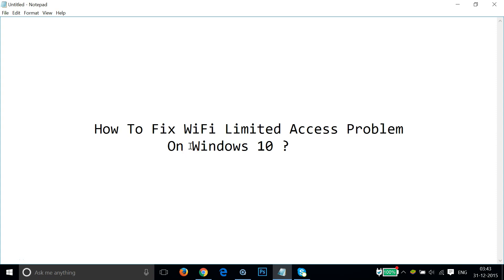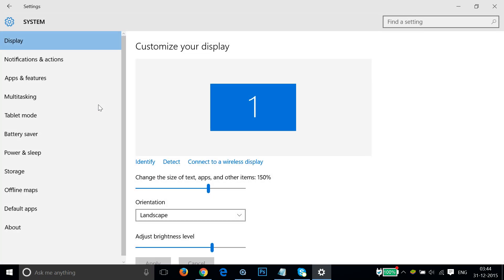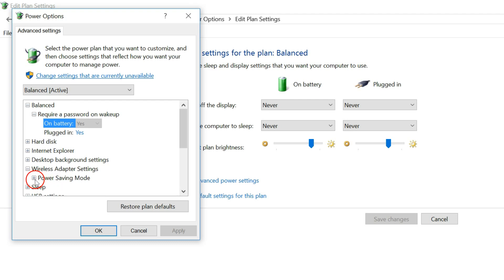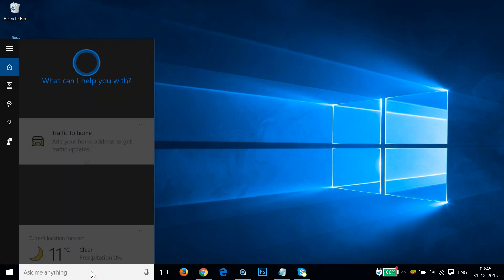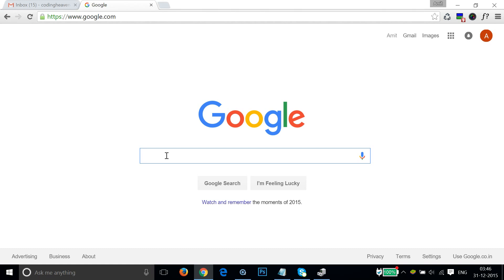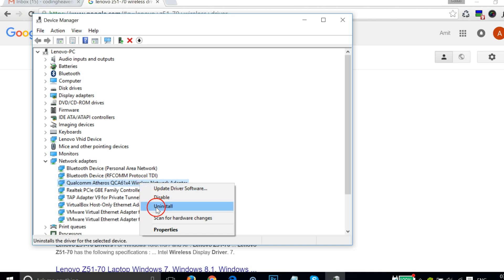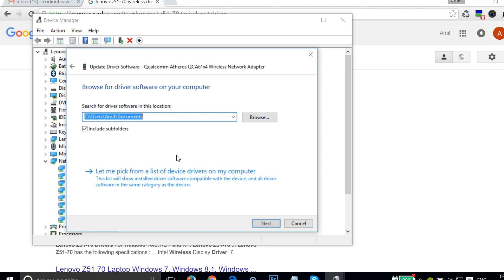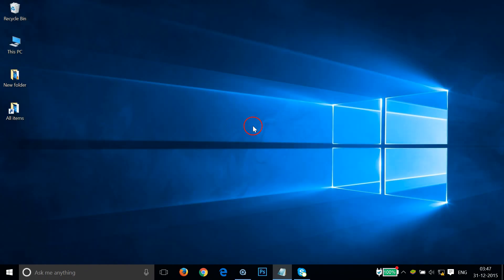How To Fix WiFi Limited Access Problem On Windows 10 ?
Method 1:

Step 1: Click on Start Button, and then click on Settings,and then click on System ,and then click on Power and sleep,and then click on Additional Power settings.

Step 2: In Balance (Recommended ) ,Click on Edit Plan Settings,and then click on Change Advanced Power settings ,and then Under wireless Network Adapter ,select ON Battery and Plugin to Maximum performance.

Method 2:

Step 1: Go to Search Box at the sidebar and Type Device manager and click on it .

Step 2: Expand Network Adapters ,and then select the Network Adapter ,Uninstall and reinstall it ,and then update the driver .